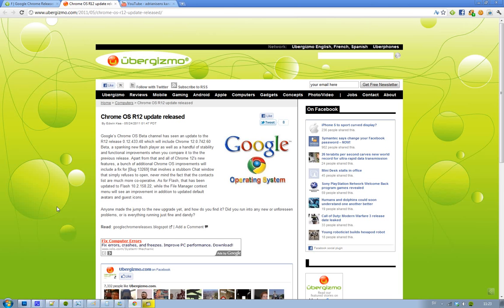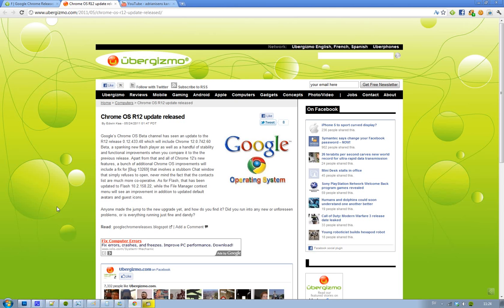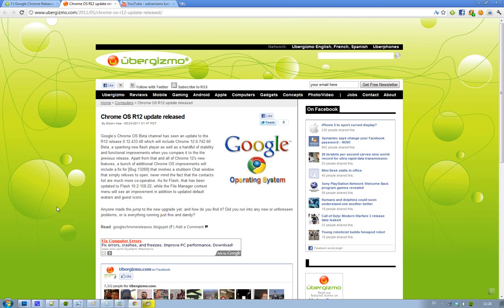Chrome OS Beta 12 Released! Include Google Chrome 12.0.742.60 Beta! New Flash Player & Improvements!